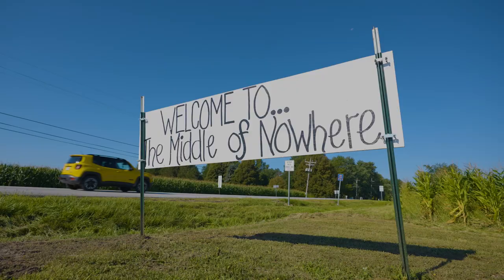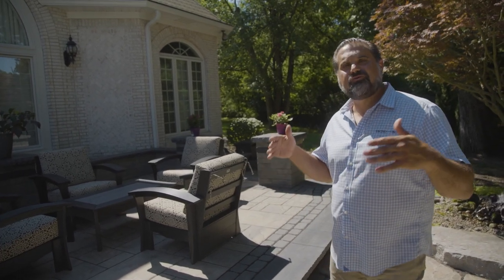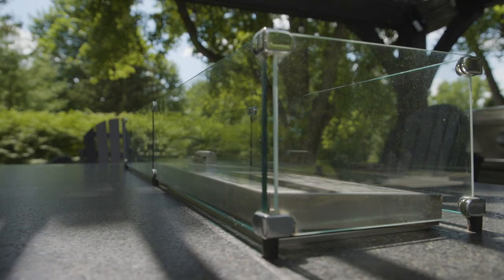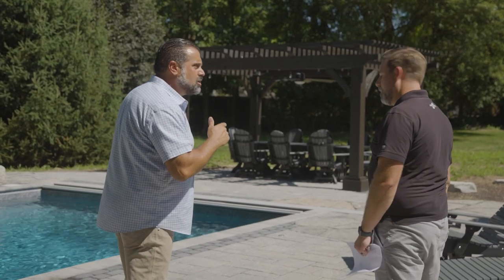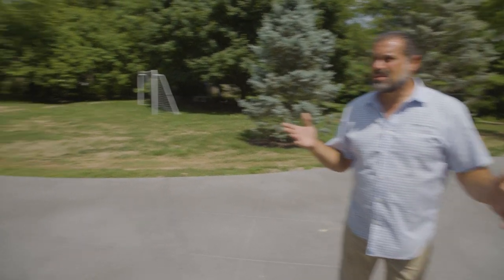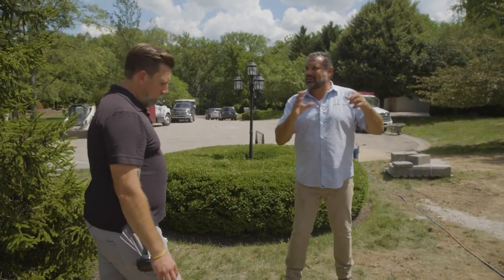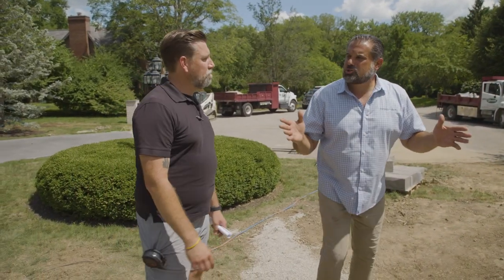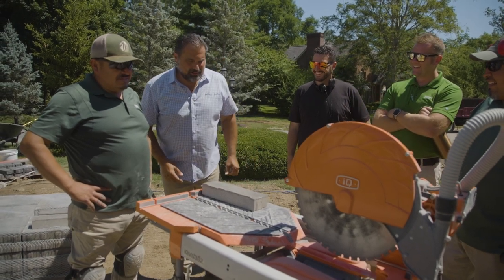Phase Work that doesn't look like Phase Work in HARDSCAPE CONSTRUCTION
This year, we went and met with different contractors on how they are winning in today's market.
Now that we've learnt about the importance of how to build a segmental retaining wall, we went up to Indianapolis and met with 2 contractors who are winning in design. We met up with Dan Wasson from Wasson Nursery on how to design projects in phases that seamlessly matches together.

Want to design awesome, functional spaces in your projects? Check out Techo-Bloc's Designer's Toolbox and download our awesome, high resolution textures and use them to design dream backyards for your clients!